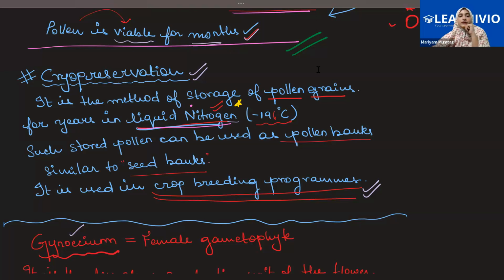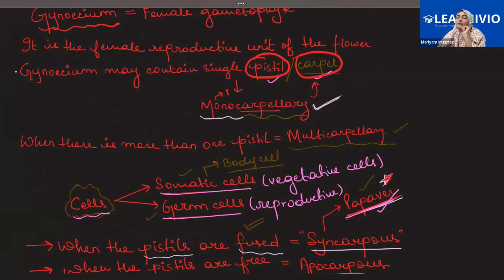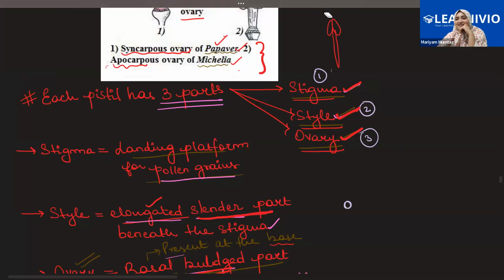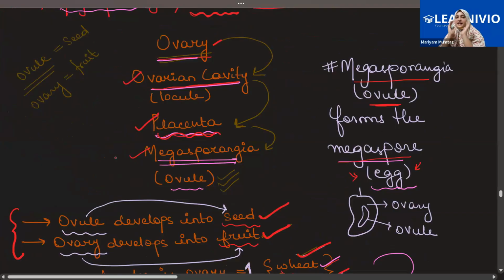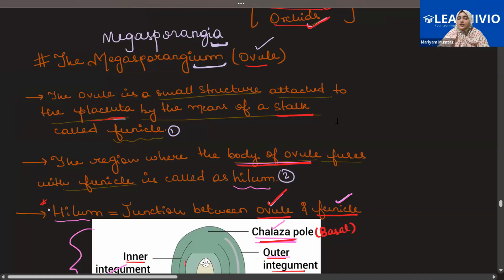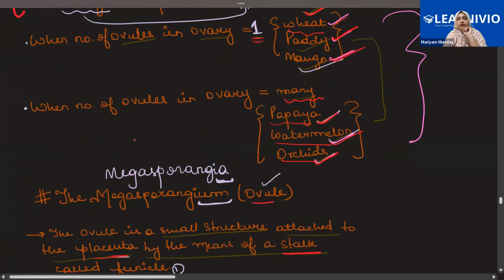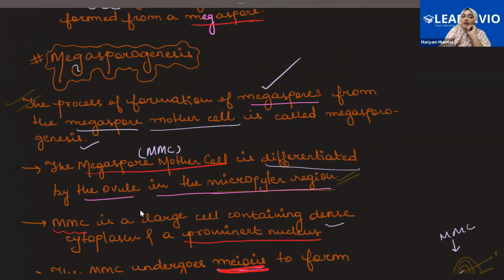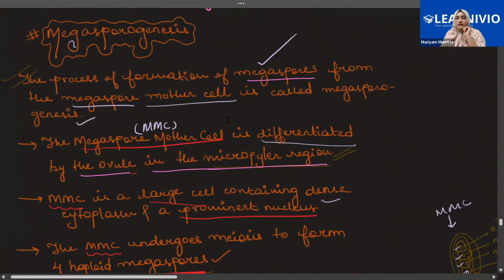Learnivio | Biology Lect 12th CBSE B2 07-10-2024